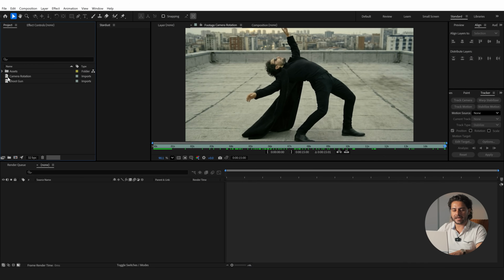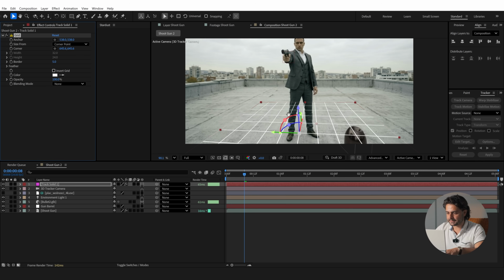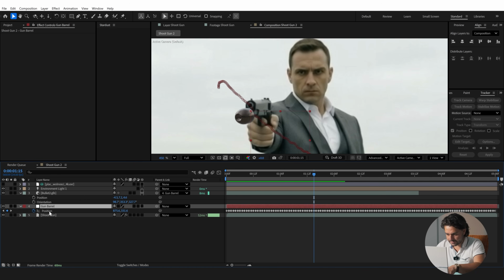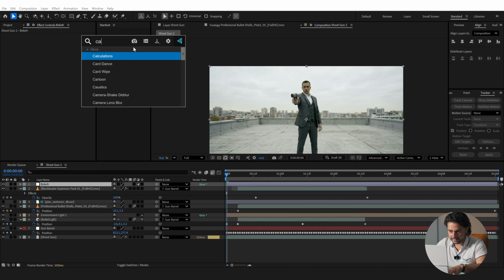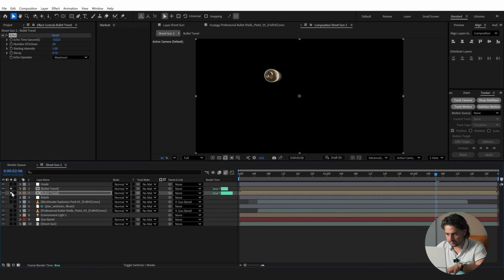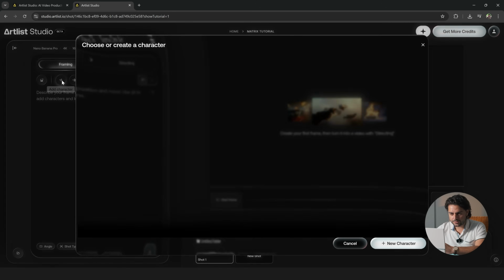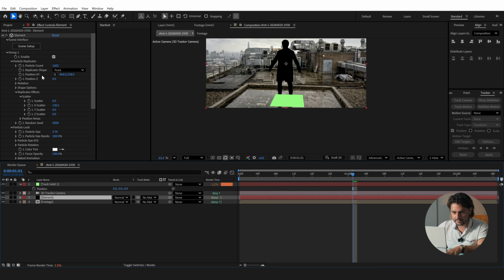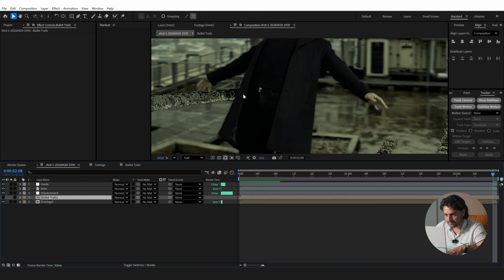Matrix Bullet Time Effect - Full After Effects Tutorial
In this tutorial, I will show you exactly how to recreate the Iconic Matrix Bullet Dodge Effect from star to finish, using Adobe After Effects.